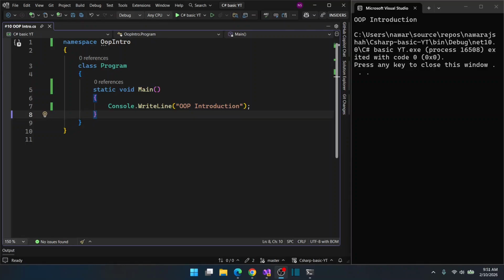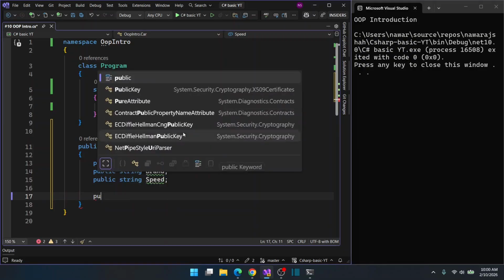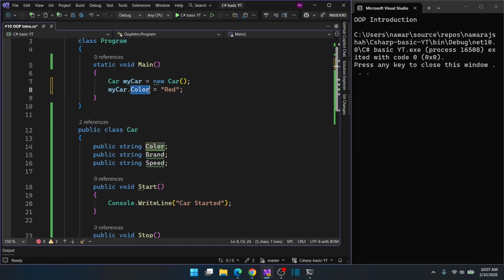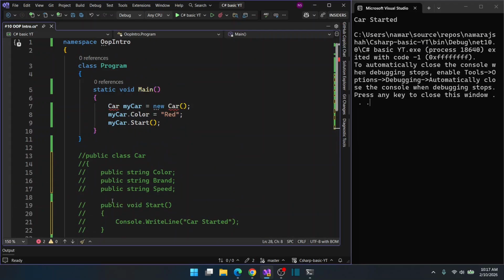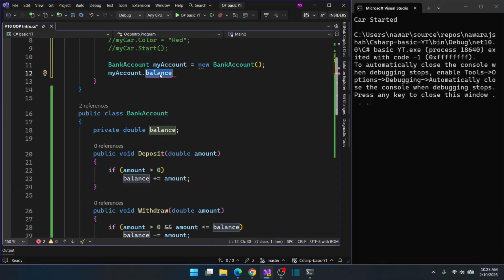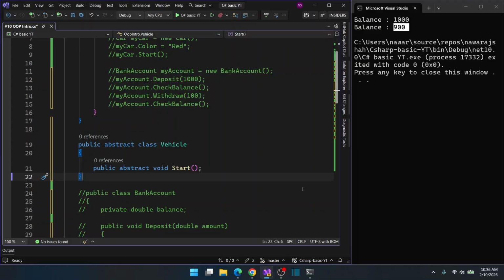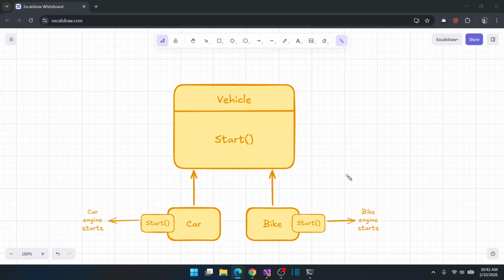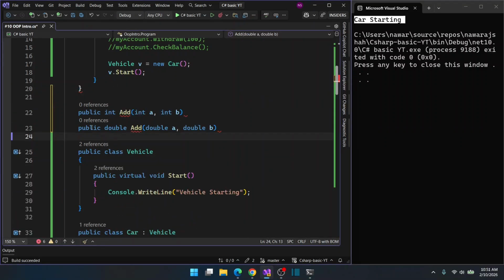Object-Oriented Programming in C# | OOP Explained Clearly with Real Examples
In this video, we will understand Object-Oriented Programming (OOP) in C# in a clear and structured way with real-world examples.

If you are learning C#, ASP.NET Core, or preparing for interviews, understanding OOP is absolutely essential. In this tutorial, we cover:

Real-world examples and memory explanation

We will also visualize concepts using diagrams and practical C# code examples so that you truly understand how OOP works internally.

This tutorial is perfect for:
* ASP.NET Core learners
* Developers working on real-world enterprise applications

OOP is not just theory. It is used everywhere in modern C# applications including ASP.NET Core, Entity Framework, and Dependency Injection.

By the end of this video, you will clearly understand how Object-Oriented Programming works in C# and how to use it properly in real projects.

Chapters
[00:00] Introduction to OOP & Why it Matters
[00:52] Problems with Procedural Programming
[01:41] What is Object-Oriented Programming?
[02:40] Coding a Class in C# (Car Example)
[04:57] What is a Class? (The Blueprint)
[05:22] What is an Object? (Creating Instances)
[09:46] The Four Pillars of OOP Overview
[10:06] Pillar 1: Encapsulation (Bank Account Example)
[16:26] Pillar 2: Abstraction (Hiding Complexity)
[18:26] Pillar 3: Inheritance (Reusing Code)
[21:21] Pillar 4: Polymorphism (Method Overriding & Overloading)
[25:36] Recap & Conclusion